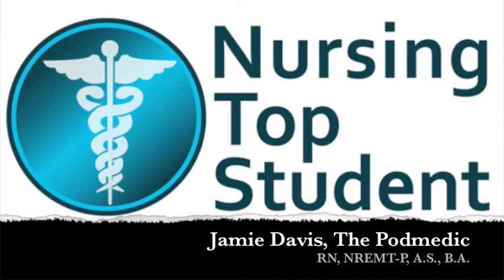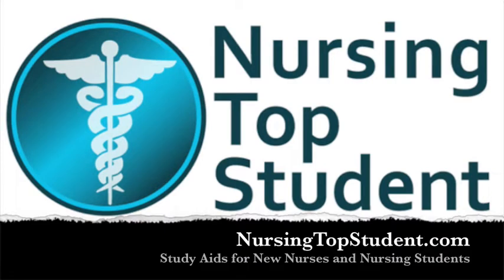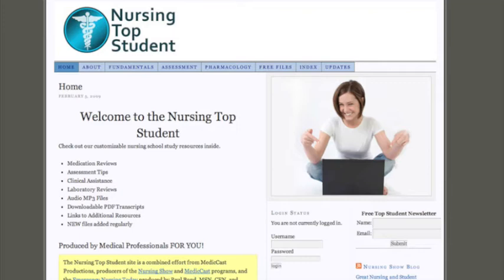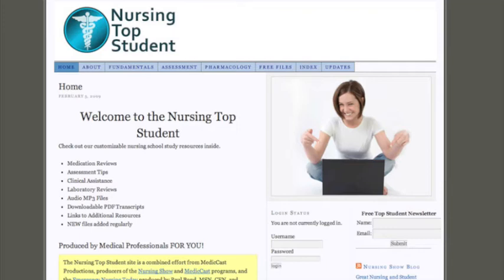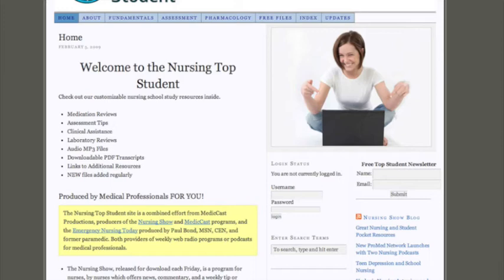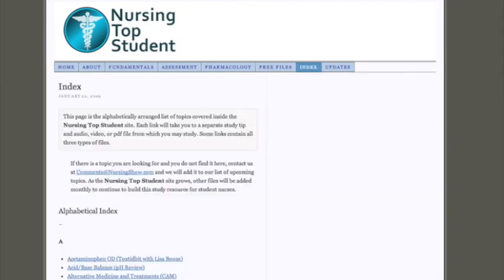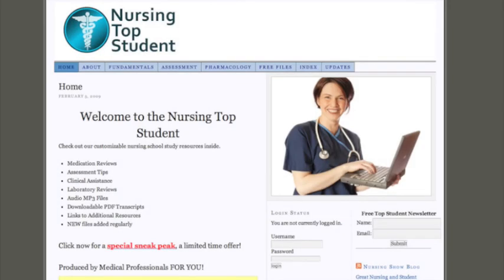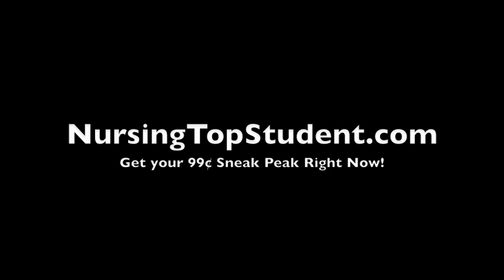Nursing Top Student Tour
This is the brand new Nursing Top Student site from the producers of the Nursing Show and Emergency Nursing Today podcasts.  Check out the nearly 200 time saving study aids inside.  Save hours a week for less than $1 a day.  NursingTopStudent.com  Distributed by Tubemogul.